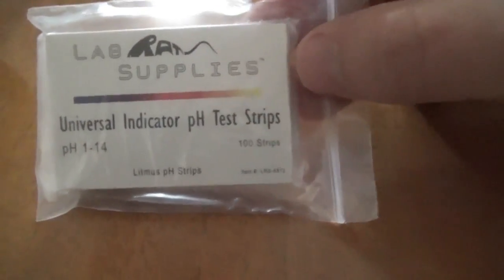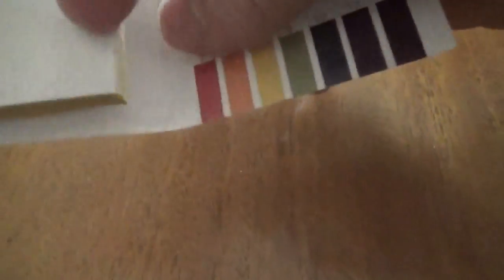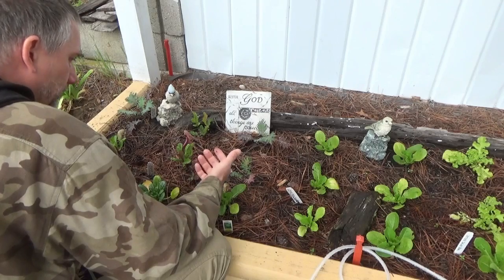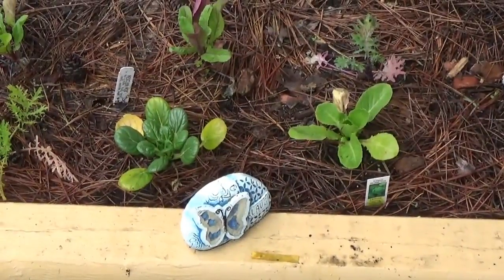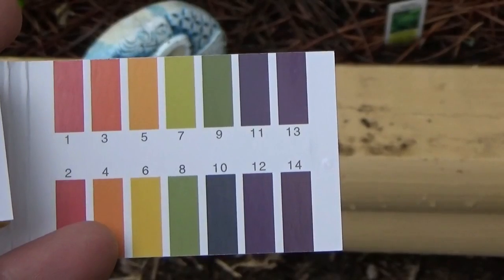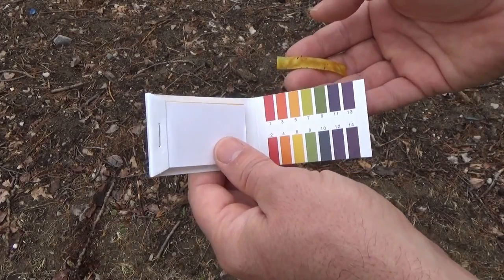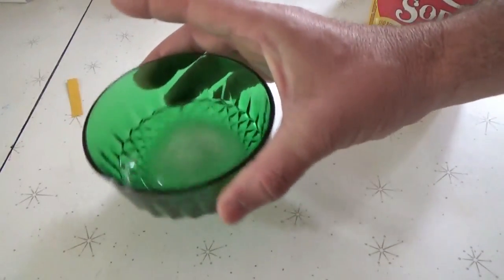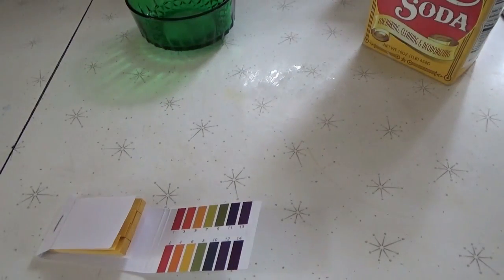Checking Soil Acid Levels With PH Litmus Paper Test Strips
Testing our soil PH level (acid level) with cheap PH test strips.